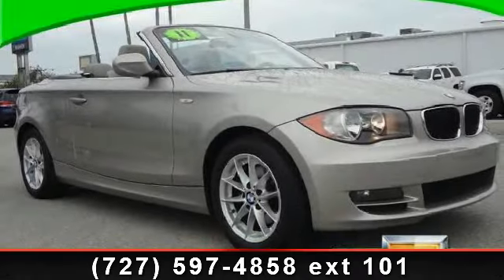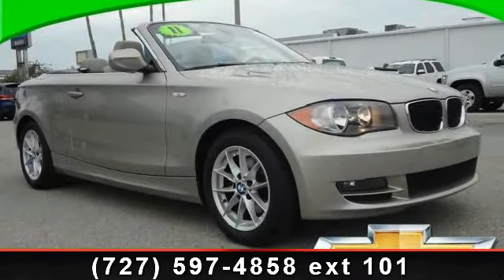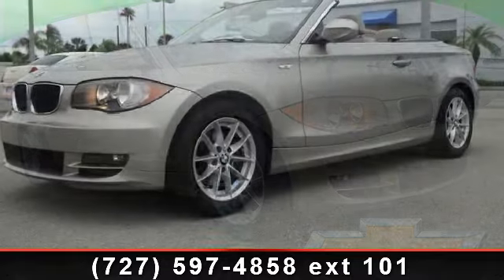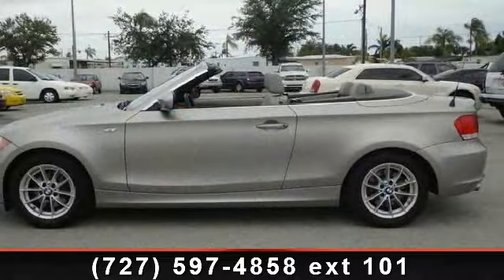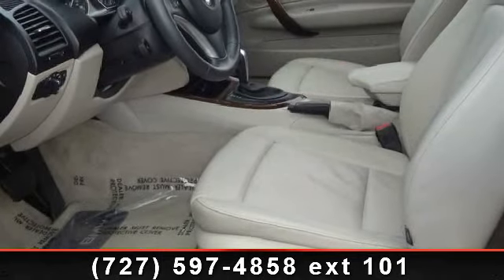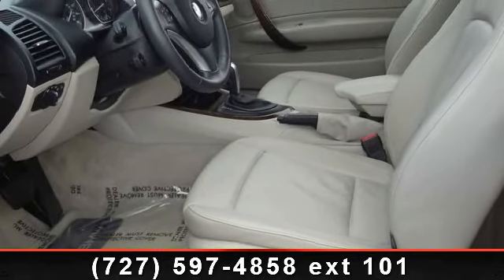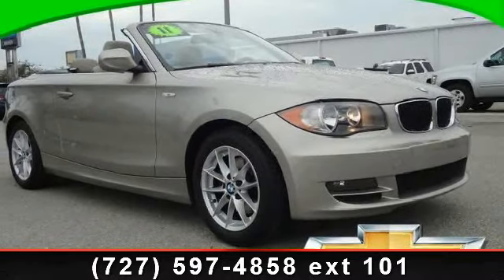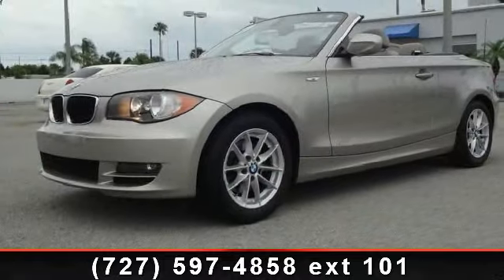2011 BMW 128 - Maher Chevrolet - St. Petersburg, Fl 33713